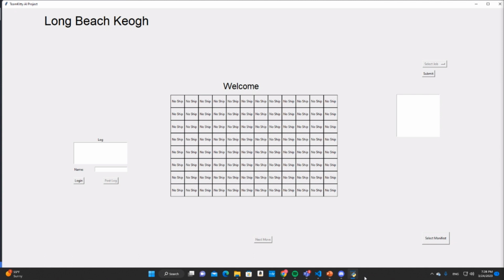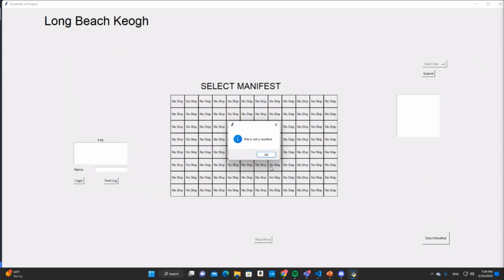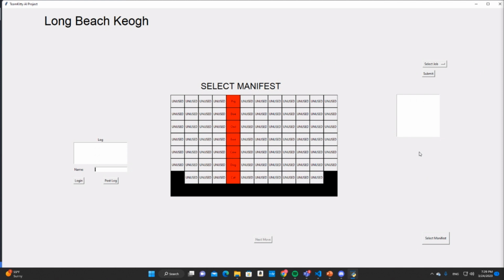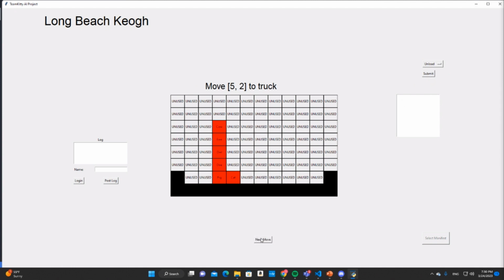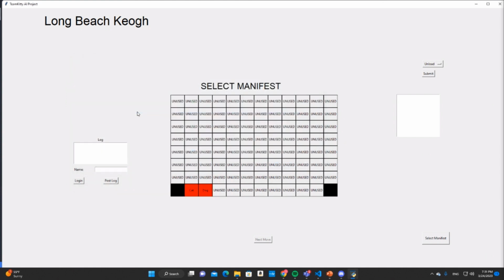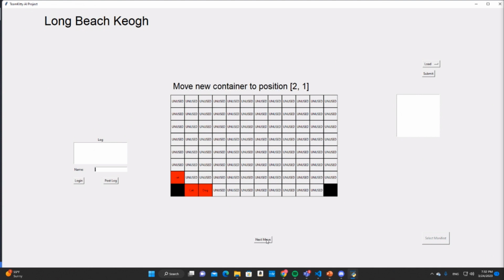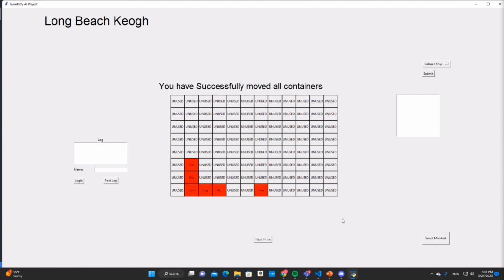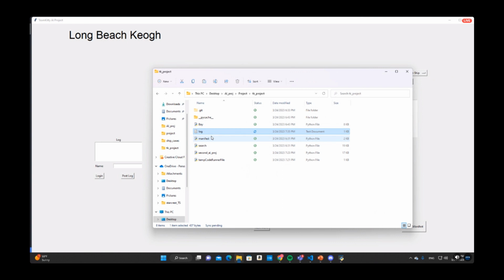Team Skitty CS179 Test Case Video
00:00 Introduction
00:37 Logging In Function
00:54 Showing LOGS file
01:10 Manifest Loading
02:02 Unloading Test case 1
03:45 Loading Test case 1
04:40 Balancing Test case 1
05:39 UI/Design+Logging out